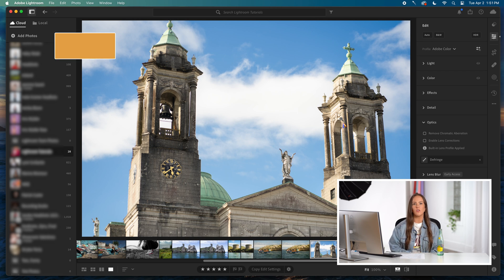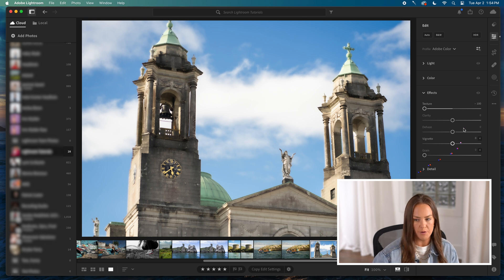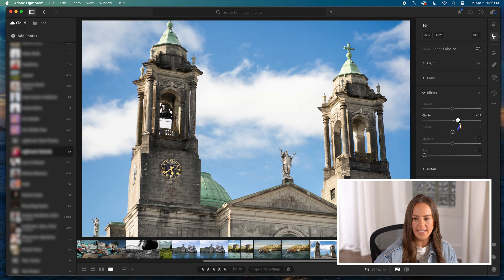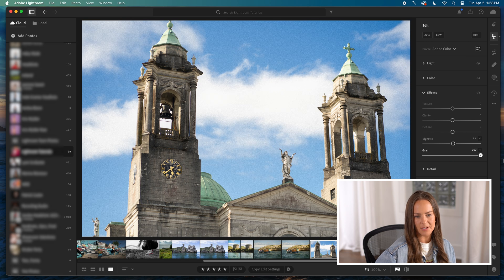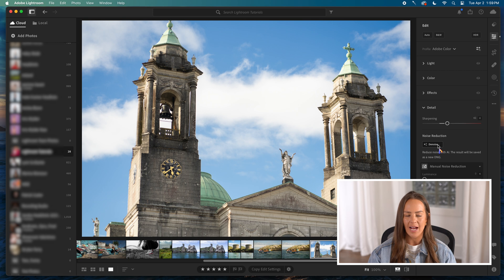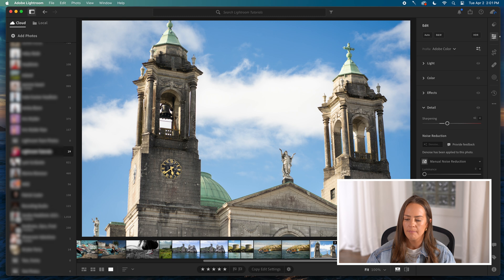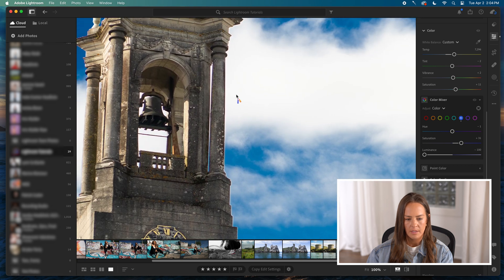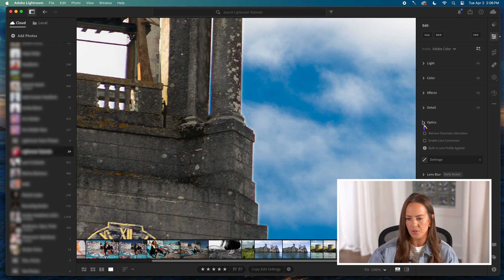Master Effects in Lightroom FAST! (10 Minute Crash Course) | Adobe Lightroom 2025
Want to add depth, drama, and dimension to your photos without getting lost in technical jargon? Curious how Texture, Clarity, and Dehaze actually affect your edits? In this 10-minute crash course, I’ll walk you through the Effects Panel in Adobe Lightroom, helping you enhance your images with confidence and intention.

Whether you're brand new to Lightroom or just need a focused refresher, this tutorial is packed with real examples, bite-sized tips, and the why behind each slider.

📸 What you’ll learn:
- What Texture, Clarity, and Dehaze really do—and when to use them
- Creative vs. corrective uses of Vignette and Grain
- Why subtle adjustments often lead to stronger edits
- How the Effects Panel fits into your overall editing workflow

*** Remember, these tools are easy to overdo but when used right, they can take your images to the next level. This video is designed to get you comfortable with the controls so you can experiment with purpose.

📷 MY GEAR
 Camera – Sony a7iii
 Lights – Aputure 300x, Neewer NL660
 Computer – Mac Studio